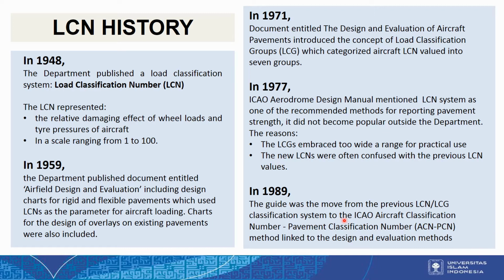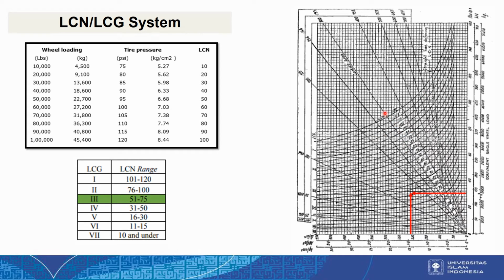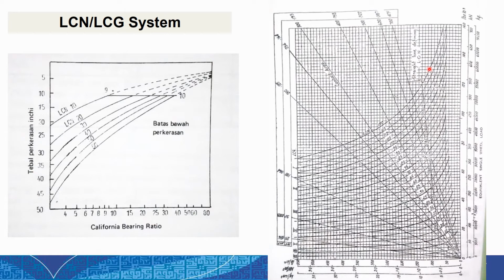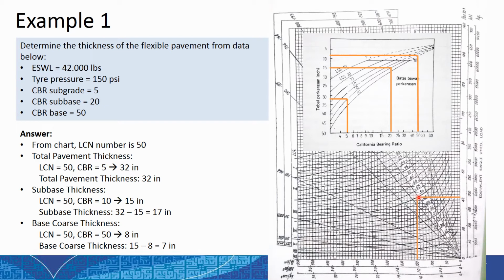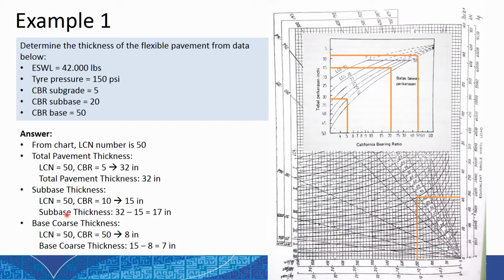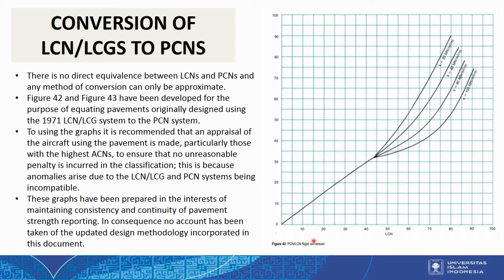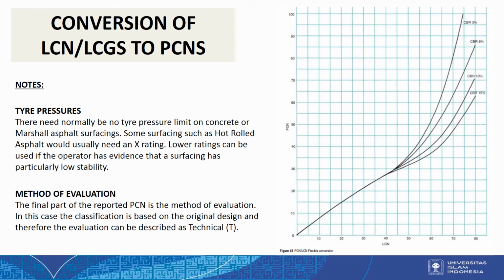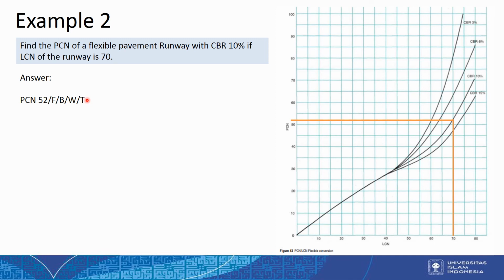Airport Design (13a. LCN Method part 1)